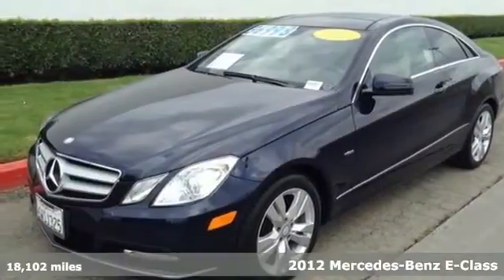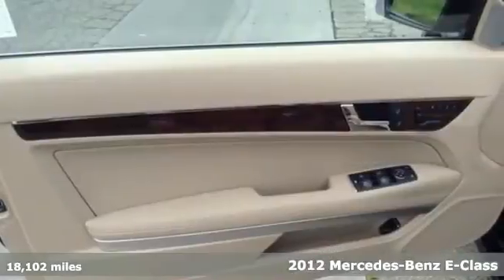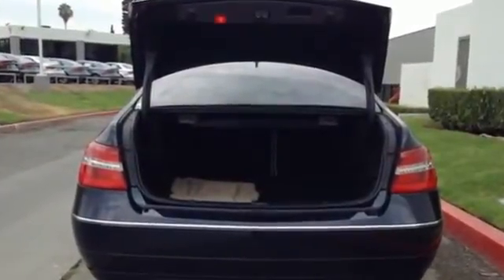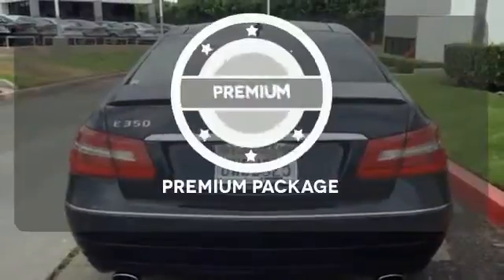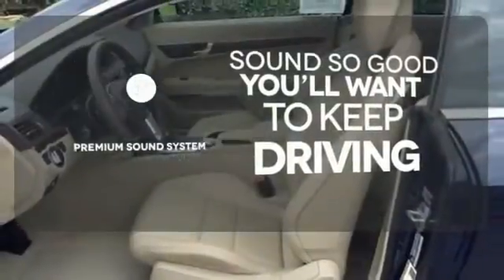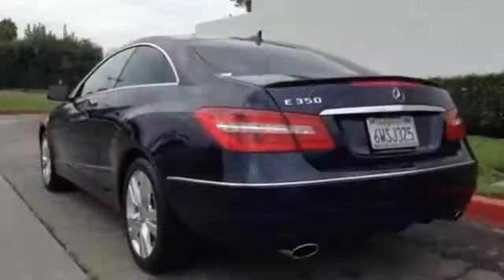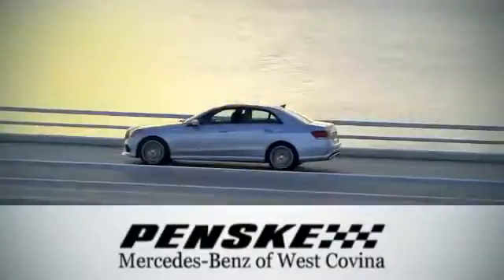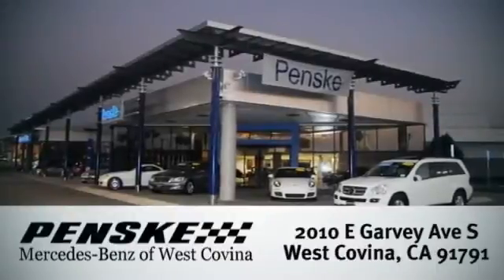2012 Mercedes Benz E Class West Covina CA El Monte, CA P16267 360p